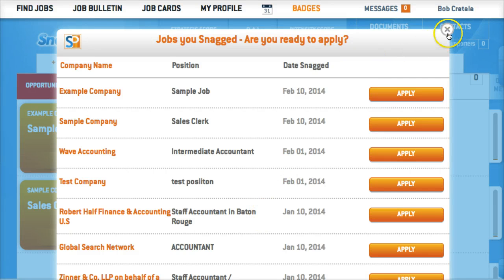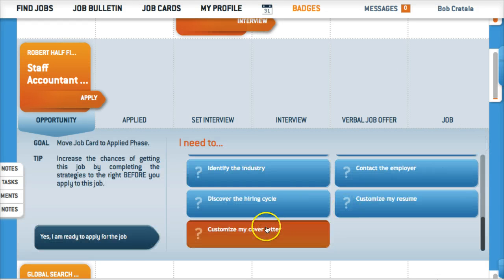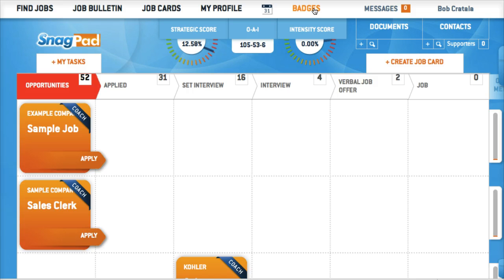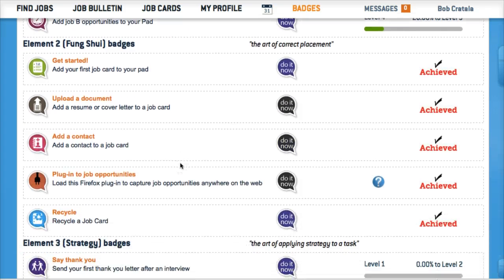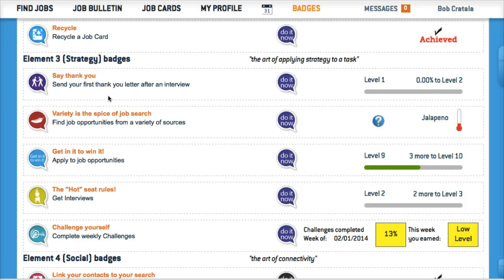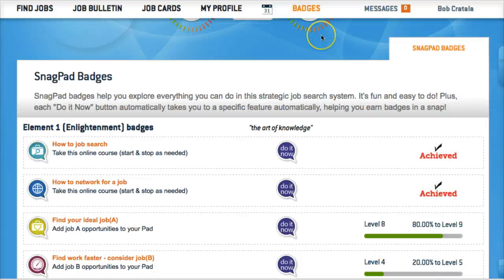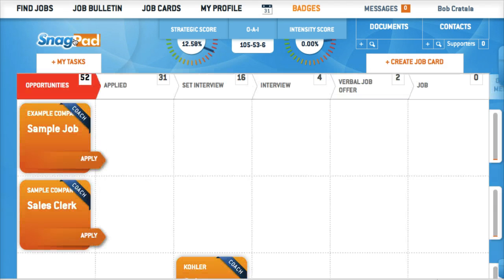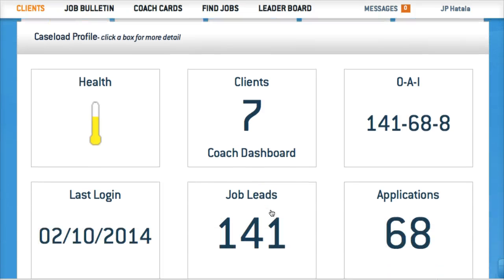Coach: Engaging clients in using their SnagPad account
This Video demonstrates how SnagPad and the Coach can engage clients in using the system.